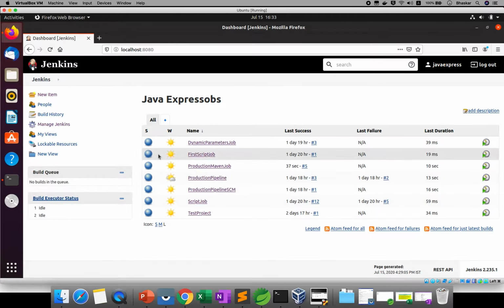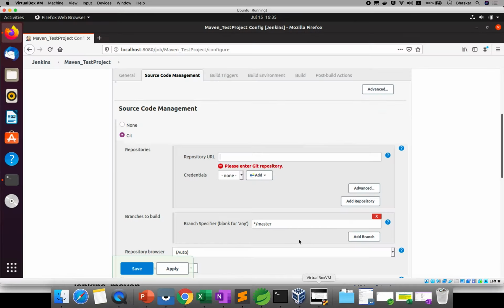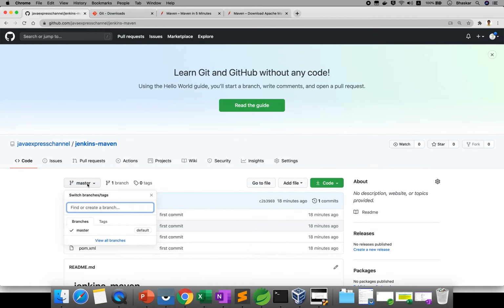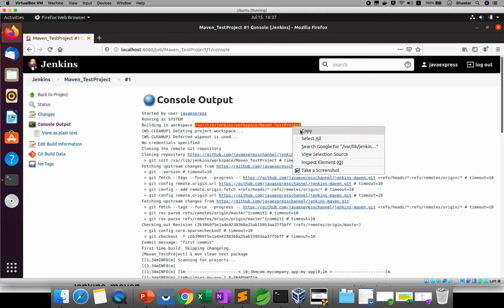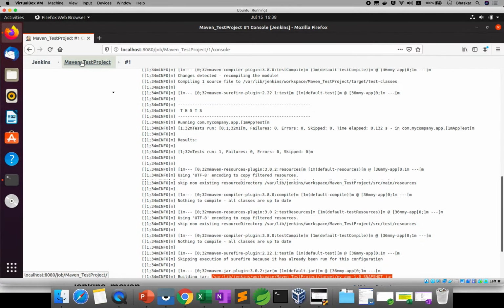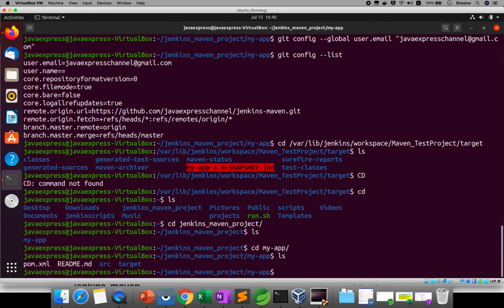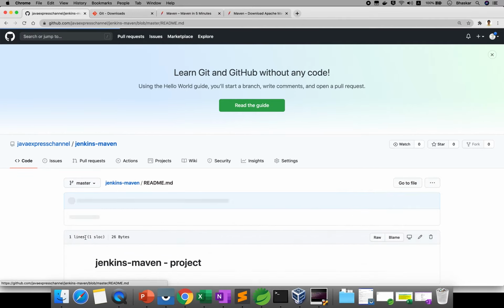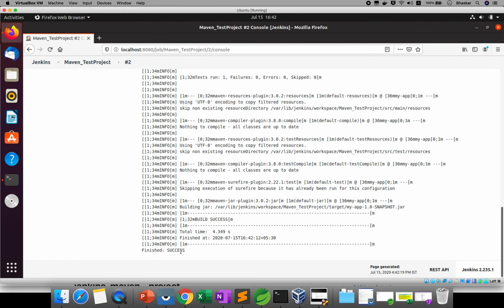#15.Jenkins- How to Create Jenkins job for Maven using GitHub - Part 3 | 2020